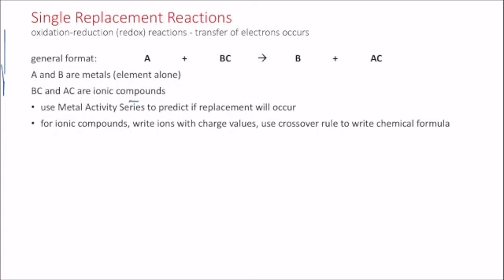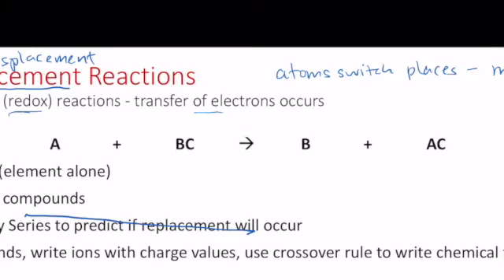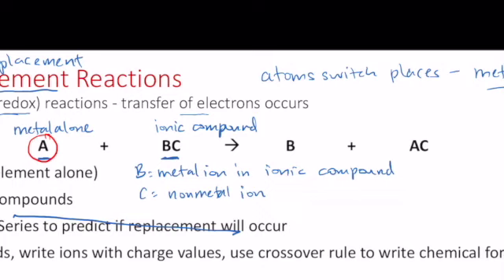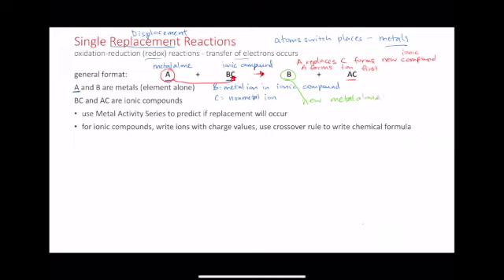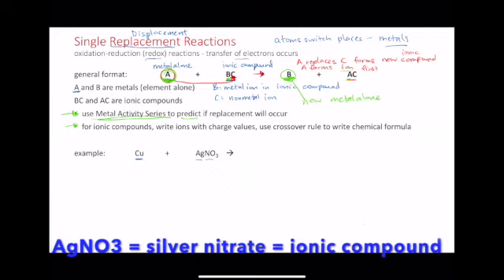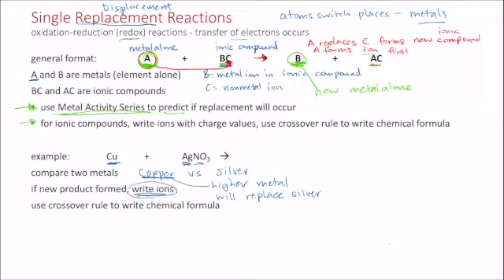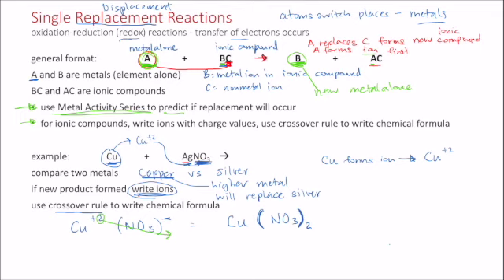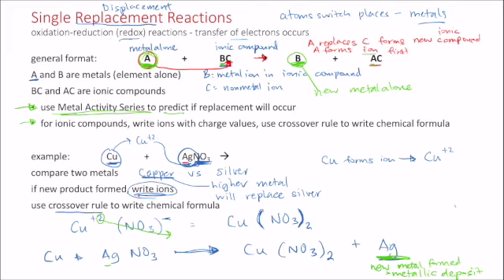Single Replacement Reactions - Predicting Products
7.1 Lecture
Single Replacement Reactions
Predicting Products using Metal Activity Series